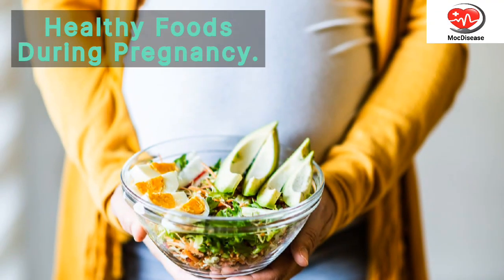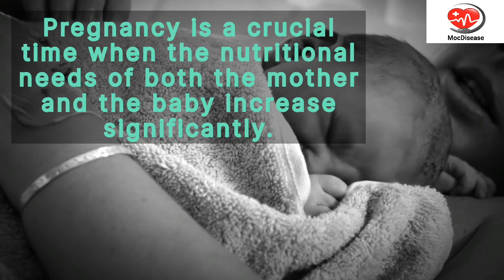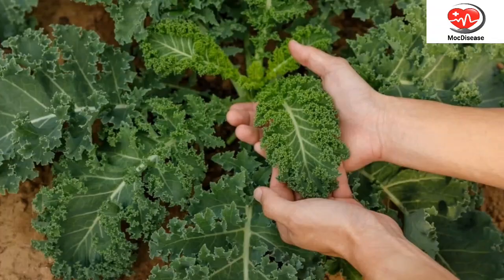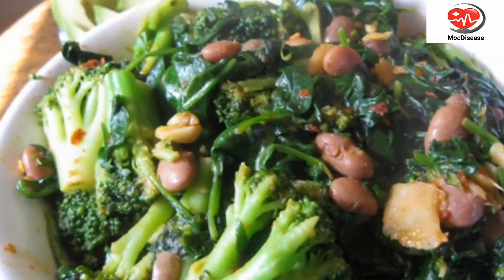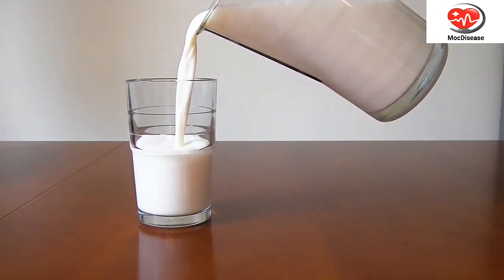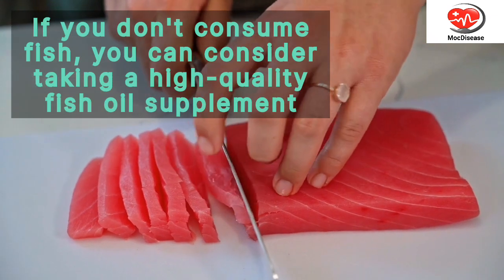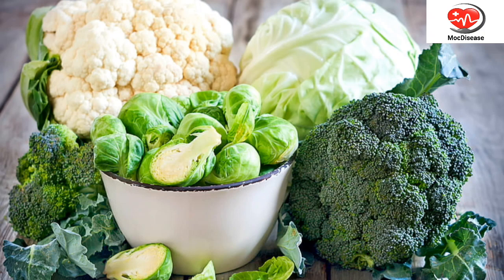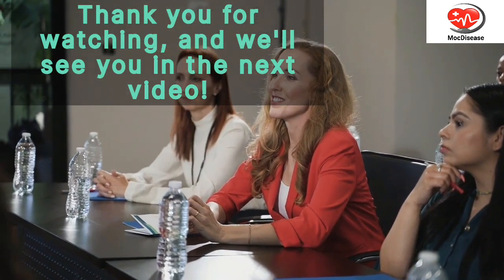The Ultimate Pregnancy Diet: 5 Foods for a Healthy Baby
5 Foods to Eat During Pregnancy for a Healthy Baby | Healthy foods for a healthy pregnancy,

dear viewers this channel is created for awareness about disease, health tips and more.
We will give you authentic information.
In this video we will talk about. healthy foods during pregnancy,

intro,
Pregnancy is a crucial time when the nutritional needs of both the mother and the baby increase significantly. It's important to consume a well-balanced diet that is rich in essential nutrients. Here are some healthy food choices that can support a healthy pregnancy.

1: Folate-rich Foods.
Folate, also known as folic acid, is a vital nutrient that plays a crucial role in the development of the baby's neural tube. Foods rich in folate include dark leafy greens such as spinach and kale, citrus fruits like oranges and grapefruits, and legumes like lentils and chickpeas. Adding these foods to your diet can help reduce the risk of birth defects.

2: Iron-rich Foods.
Iron is essential for maintaining healthy blood and preventing anemia during pregnancy. Good sources of iron include lean meats, poultry, fish, and plant-based sources like spinach, broccoli, and beans. Combining iron-rich foods with vitamin C-rich foods like citrus fruits or bell peppers can enhance iron absorption.

3: Calcium-rich Foods.
Calcium is crucial for the development of the baby's bones and teeth. Dairy products such as milk, yogurt, and cheese are excellent sources of calcium. If you are lactose intolerant or follow a vegan diet, you can opt for fortified plant-based milk alternatives like almond milk or soy milk. Other calcium-rich options include leafy greens, tofu, and almonds. for more please watch the video until the end,

health,
healthy foods during pregnancy,
nutrition,
healthy habits,
health tips,